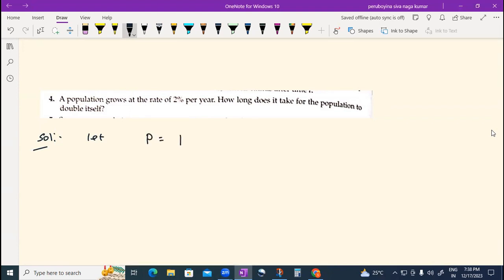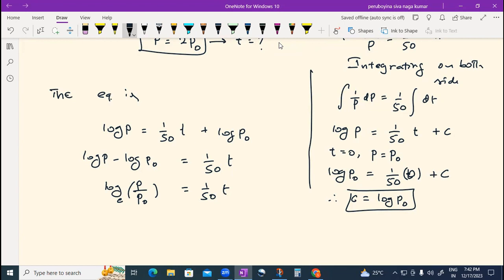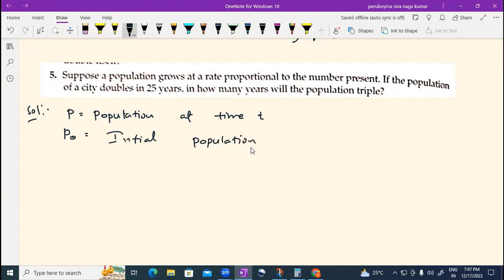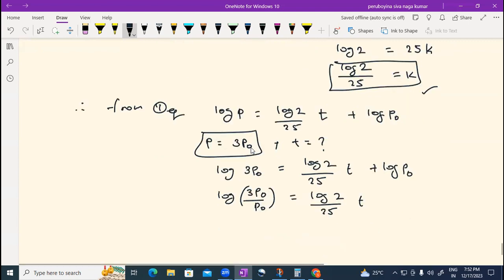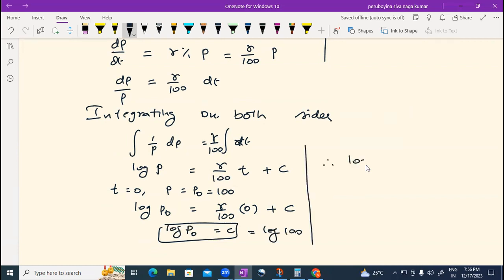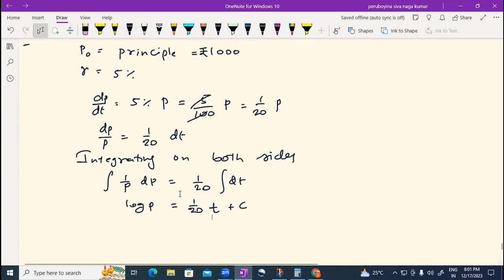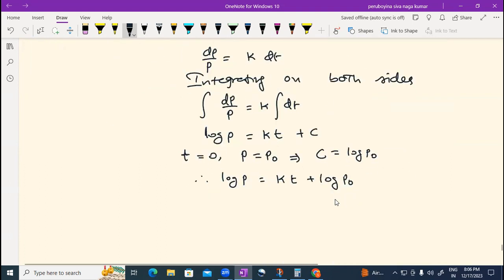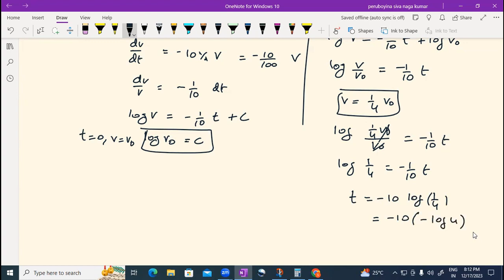applied maths class 12 differential equations exercise 8.6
Title: "Exploring Real-World Solutions: Applications of Differential Equations - Exercise 8.6 in Applied Mathematics"

Description:
🎥 Dive into the fascinating realm of applied mathematics with our latest video! 🧮 In this short and insightful presentation, we explore the practical applications of differential equations, focusing on Exercise 8.6. 🌐 Join us as we unravel real-world scenarios where these mathematical tools come to life, solving complex problems and providing valuable insights into the dynamics of various systems. Whether you're a student seeking clarity on your exercises or a math enthusiast eager to witness the power of differential equations in action, this video is tailored for you. 🚀 Let's bridge the gap between theory and application and witness the beauty of mathematics in the real world! 🌟 Don't miss out - hit play and embark on a journey of mathematical discovery! 🔍🔢